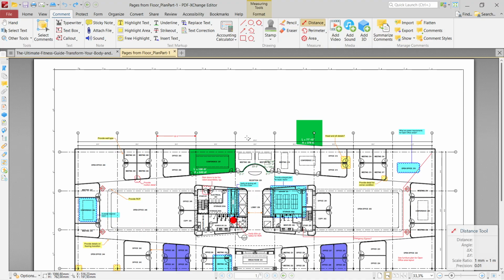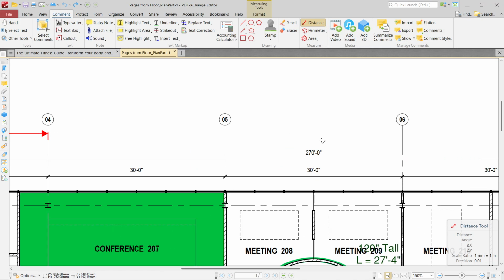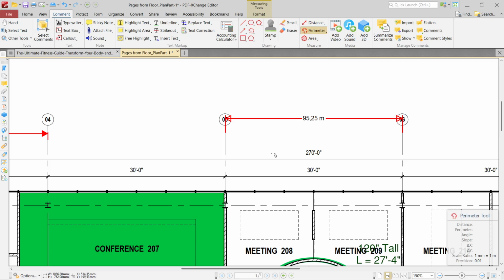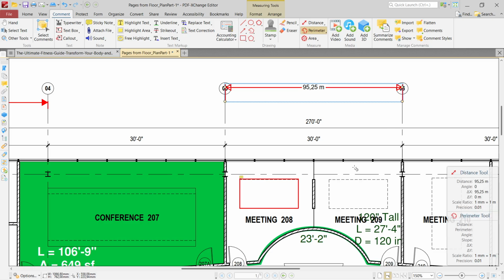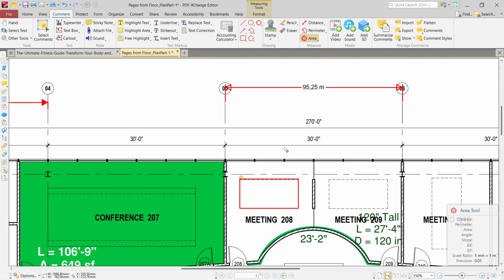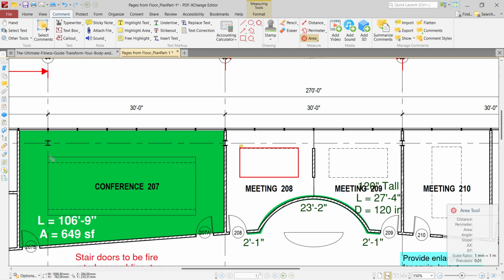How To MEASURE In PDF XChange Editor (QUICK & EASY) 2026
In this video, I'll show you how to measure in PDF XChange Editor. This is a complete guide on how to use measurement tools to calculate distances, areas, and dimensions in your PDF documents quickly and easily in 2026. If you want to take accurate measurements for plans, drawings, or layouts, this quick and easy tutorial will walk you through the process step by step.